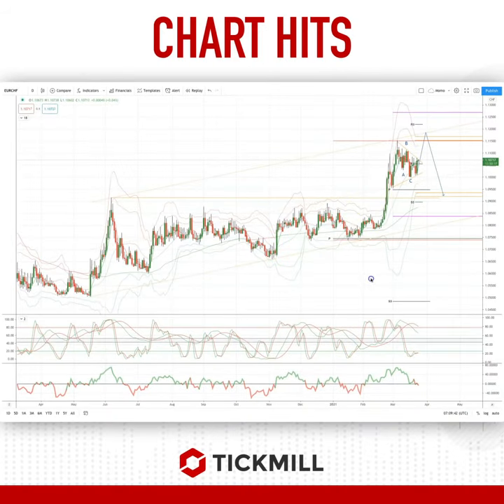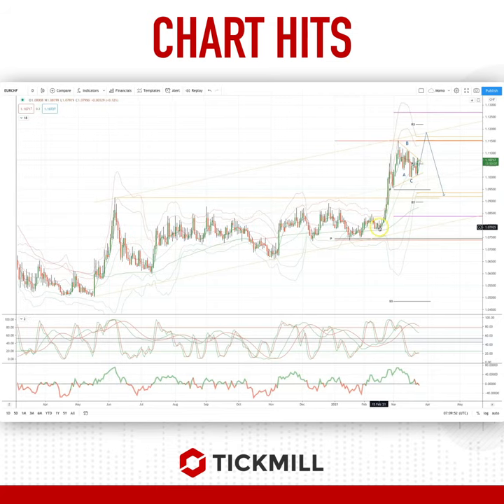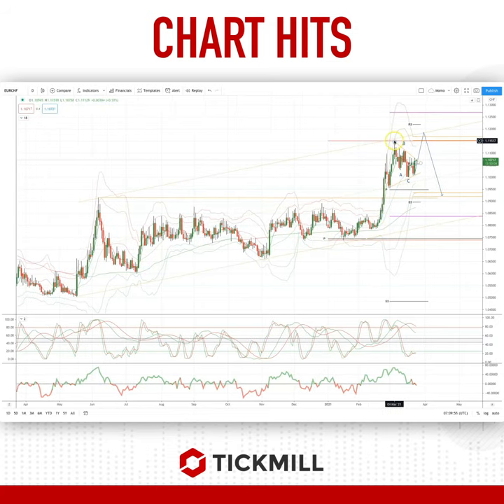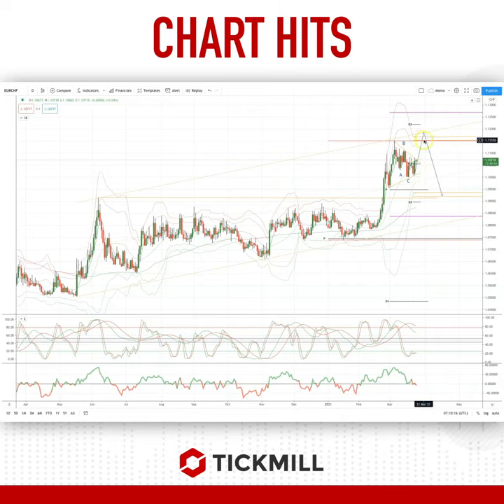Today's Tickmill Chart Hit for the EURCHF is here!